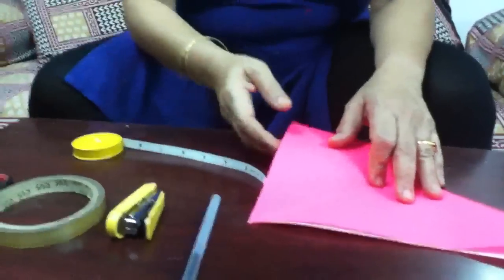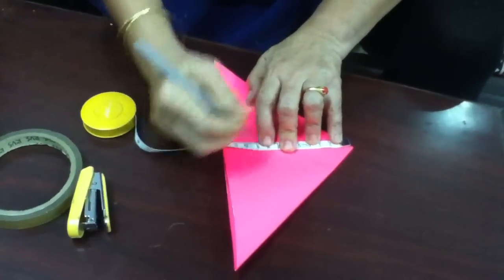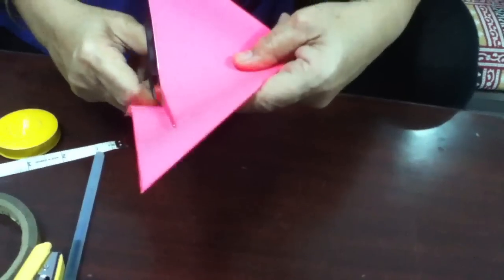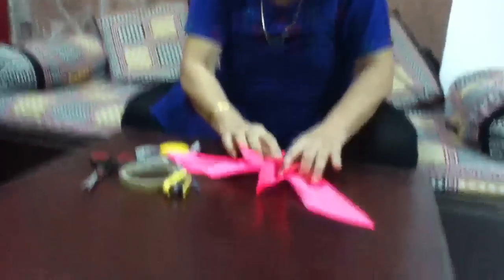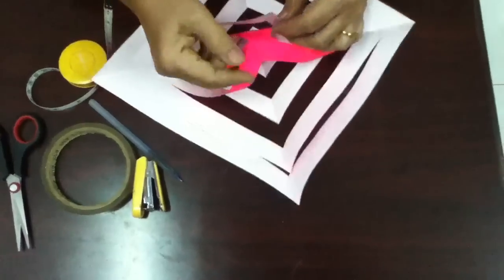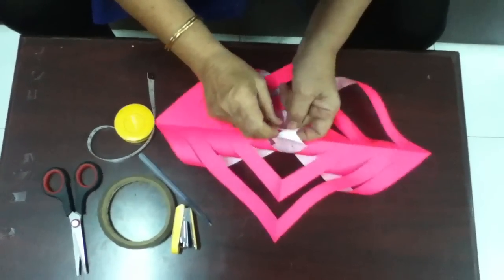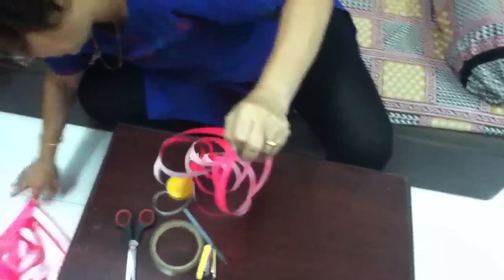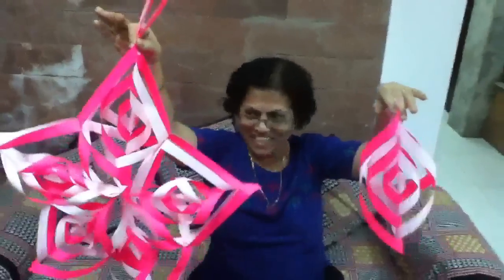DIY: Homemade Diwali Lantern / Wall Hanging | Diwali Decoration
Diwali Decoration

This is for my little friends who are on Diwali vacations!

Try this at home & Enjoy the Festival!